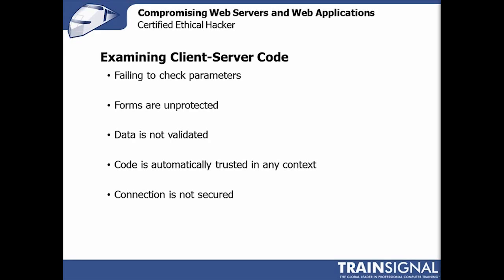47 Ethical Hacking - Demystifying the Data Center Side of Web Servers